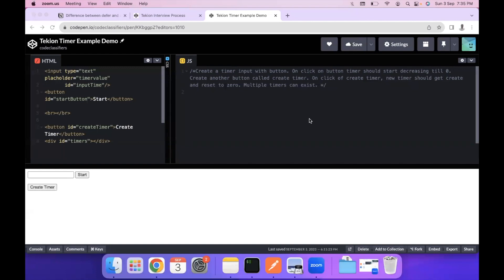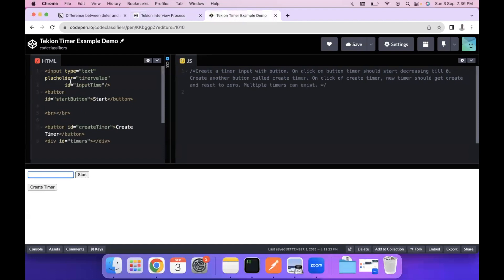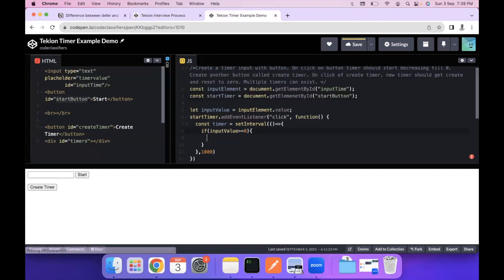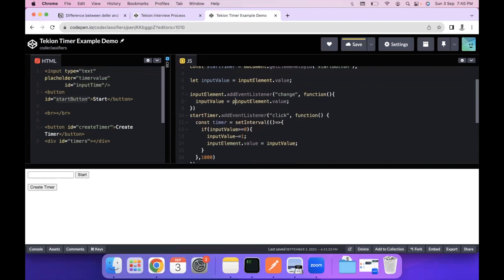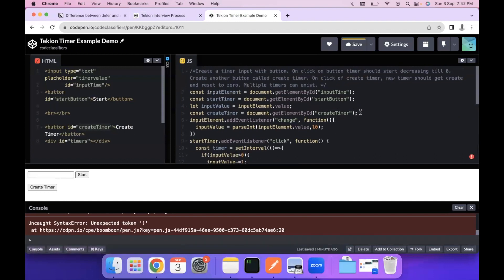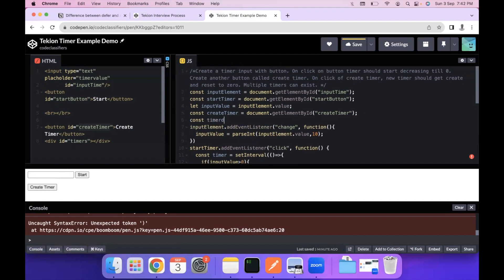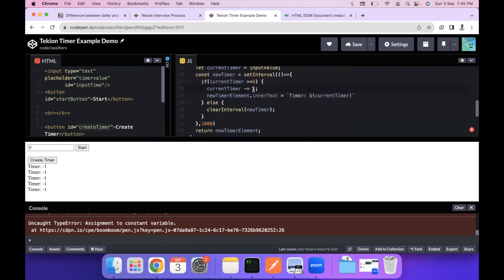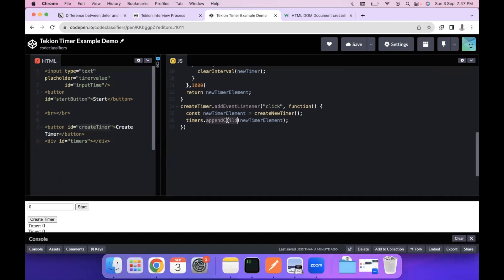Tekion Frontend Interview Question - Create multiple timers